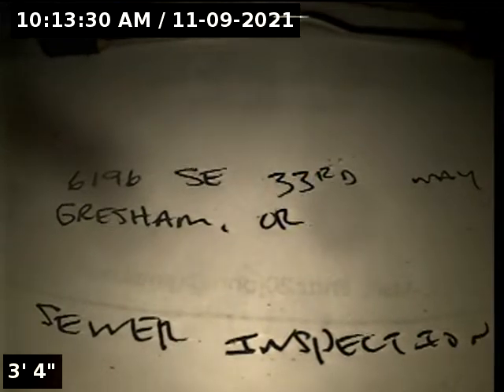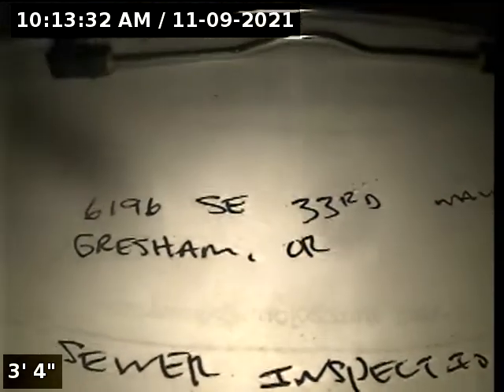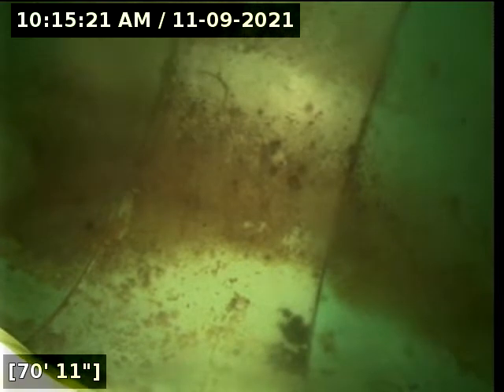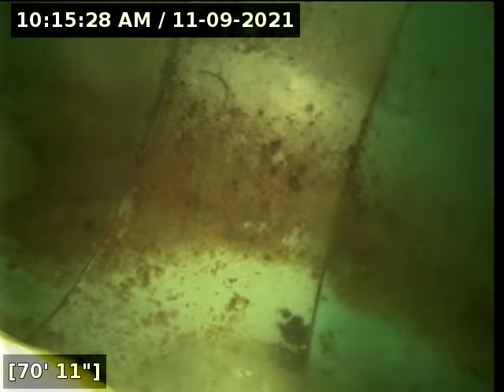6196 sw 33rd way